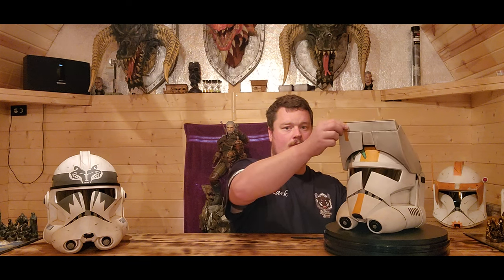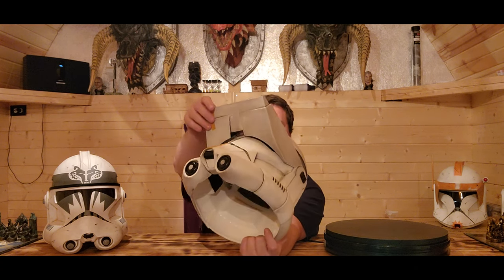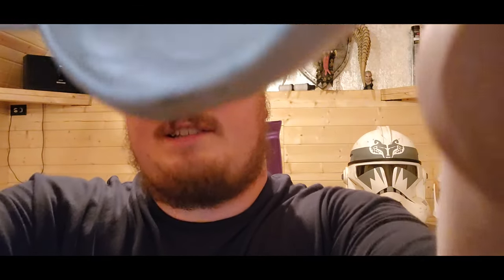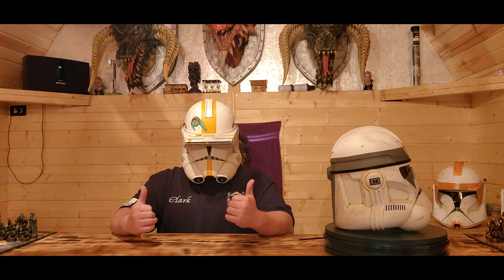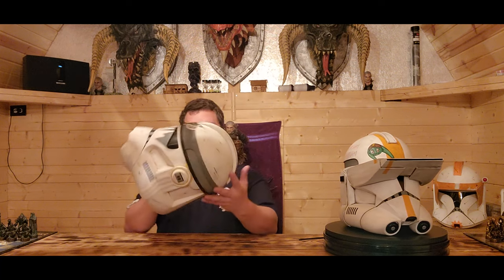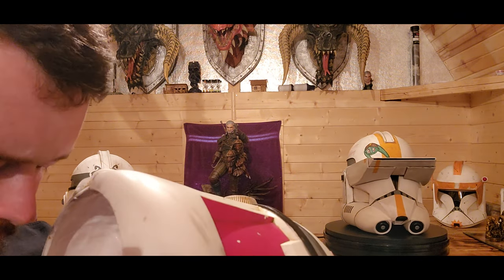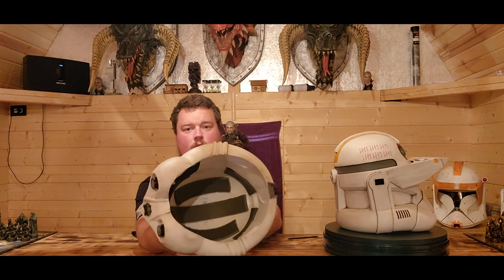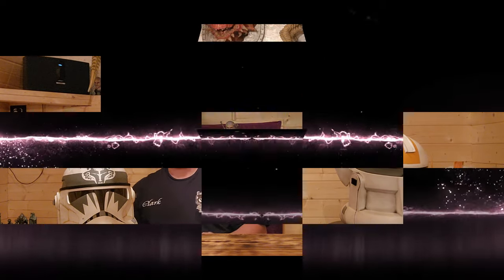Waxer Animated Phase 2 Specialist and Boost SamoilovArt Helmet review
Review of the Waxer Animated Phase 2 Specialist and Boost From SamoilovArt.